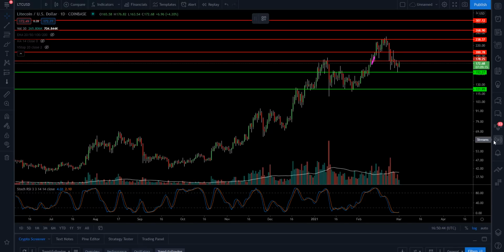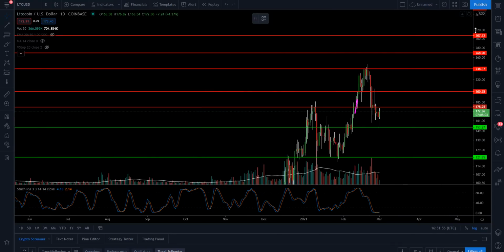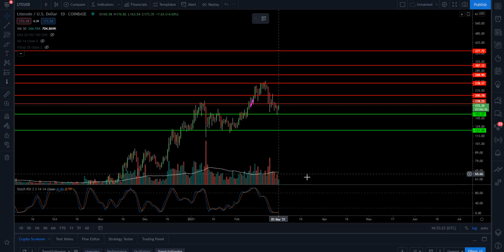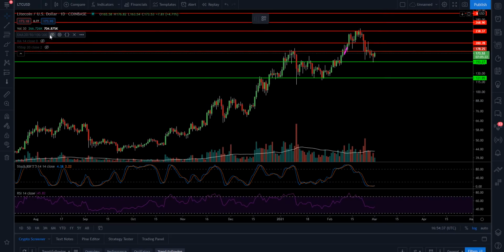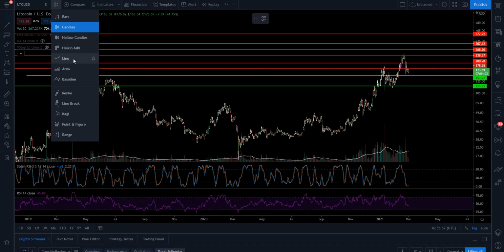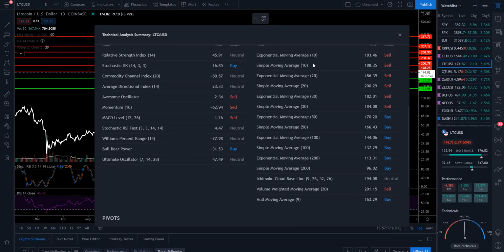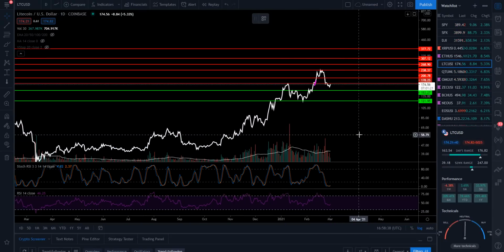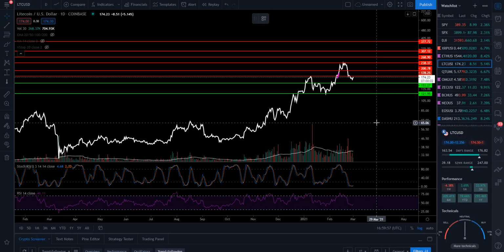LITECOIN PRICE UPDATE!!!!!!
Entertainment only!

John 3:16